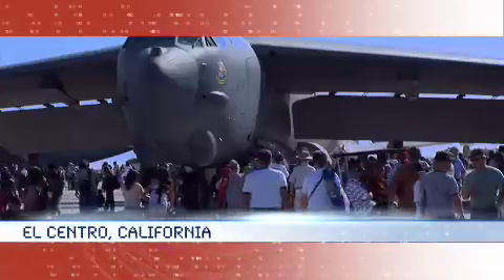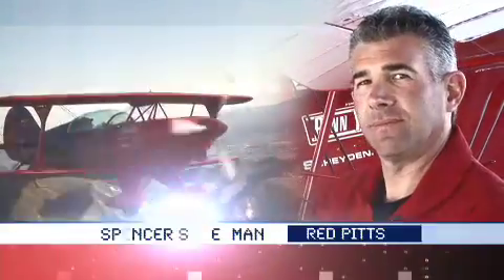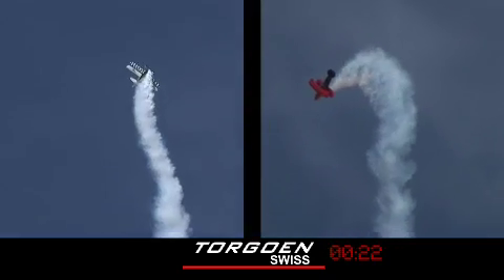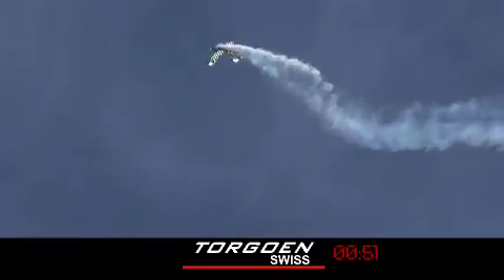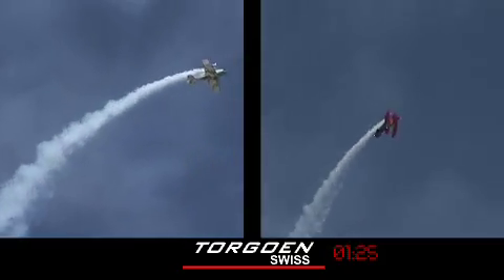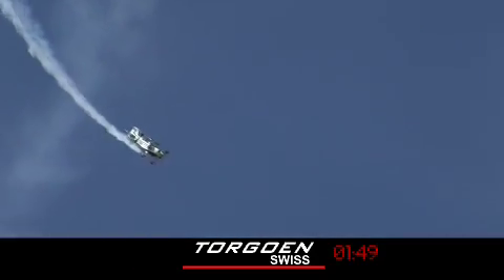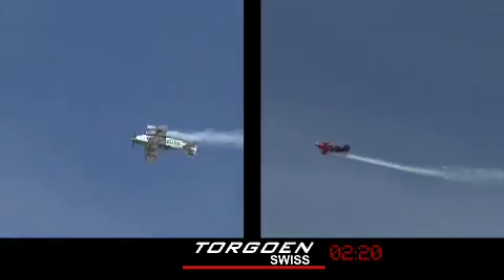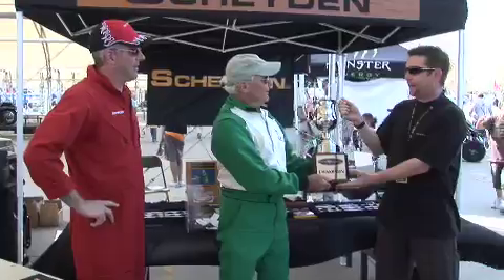El Centro, CA Aerobatic Racing Challenge Debut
The world debut of the Aerobatic Racing Challenge at the 2009 El Centro NAF Air Show in California on March 14, 2009